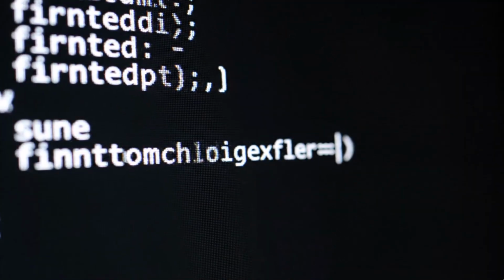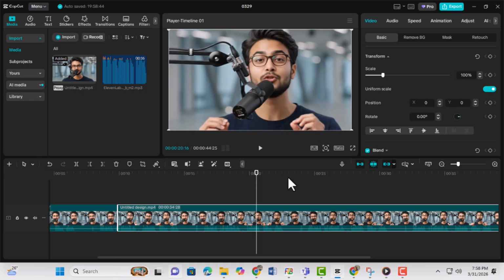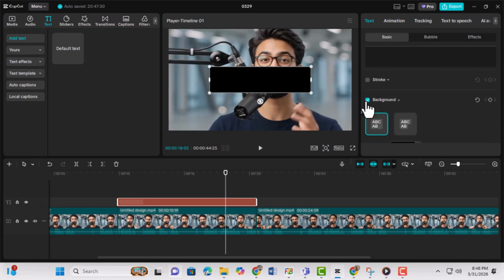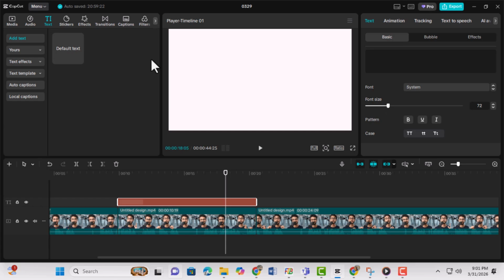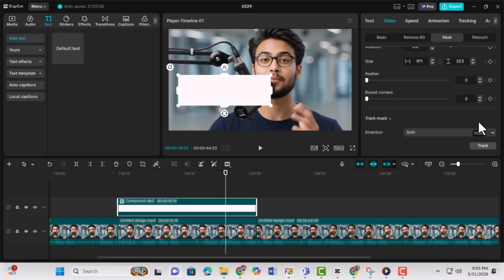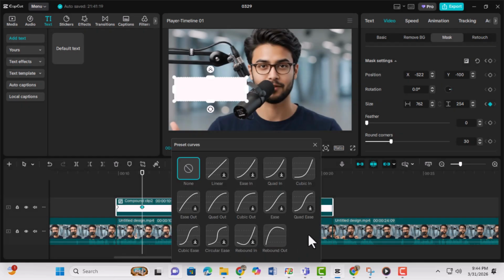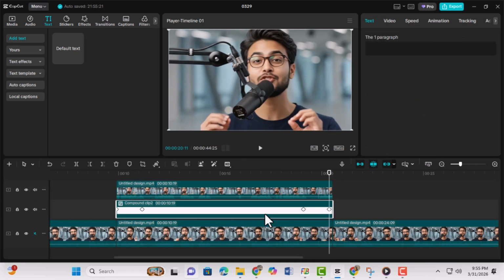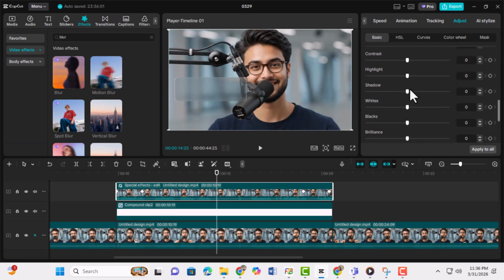Boring Text Holding You Back? | Master CapCut Glass Animation Today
Learn how to transform flat, boring text into a premium frosted glass effect to make your content stand out instantly. You don’t need expensive software like After Effects — PC Error Detective shows you how to achieve professional, modern results using CapCut PC. This technique blurs your background perfectly while making your typography pop, increasing your production value dramatically.

Key techniques covered:
• Creating a custom shape base using the text menu and space bar hack
• Turning layers into compound clips for advanced masking and rounded corners
• Adding organic motion with keyframes and circular easing curves
• Generating the authentic frosted blur through smart layering
• Fine-tuning with feathering and lighting to make the glass catch the light

Grab your viewers’ attention in under 3 seconds and master professional typography today.